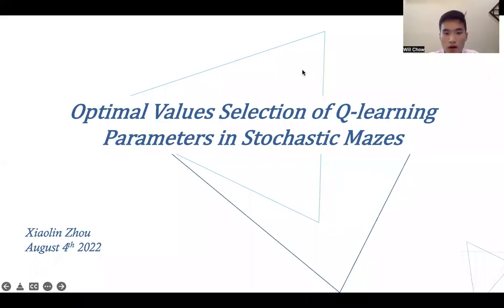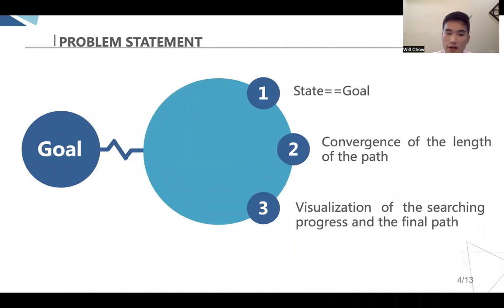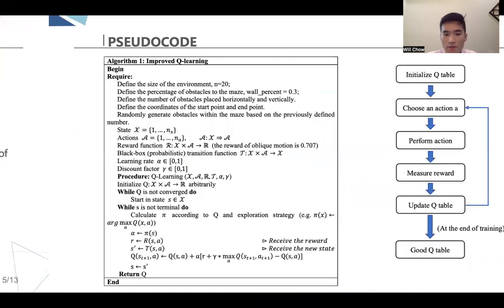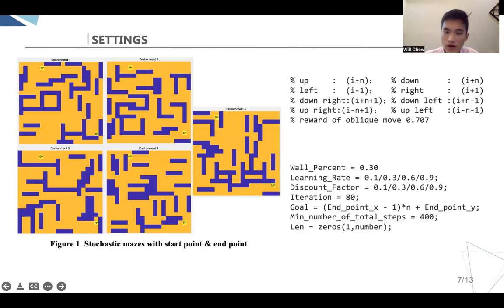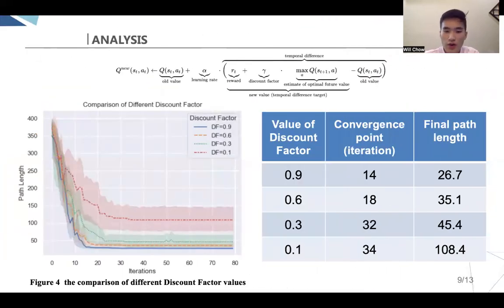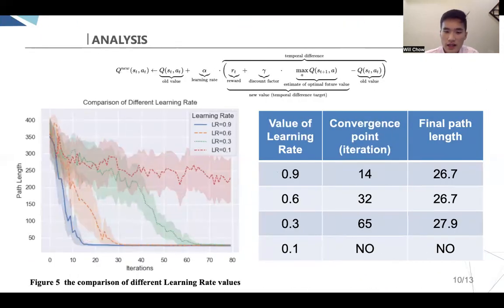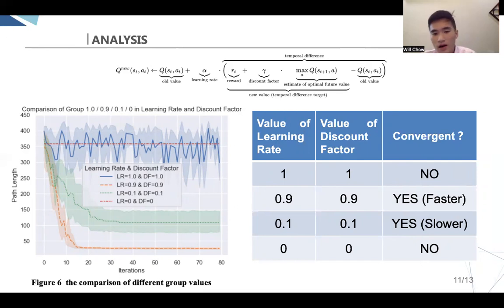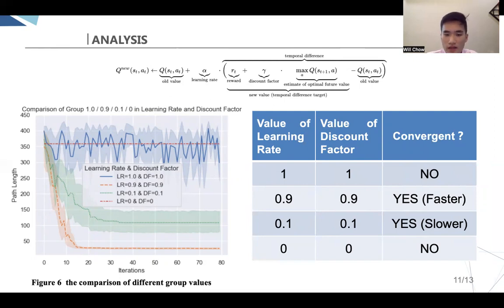CONF-CIAP - Optimal Values Selection of Q-learning Parameters in Stochastic Mazes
The International Conference on Computing Innovation and Applied Physics
Title: Optimal Values Selection of Q-learning Parameters in Stochastic Mazes
Presented by: Xiaolin Zhou
Guangzhou University, Guangzhou, Guangdong Province, China